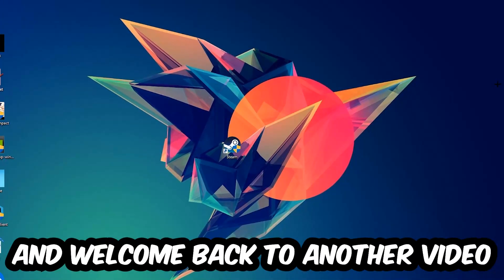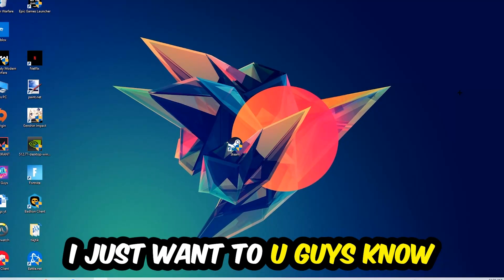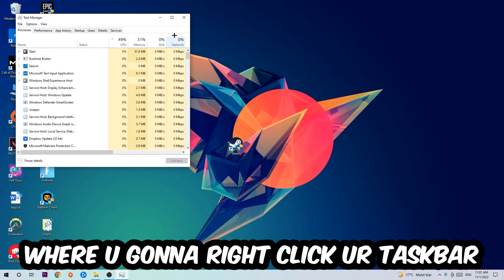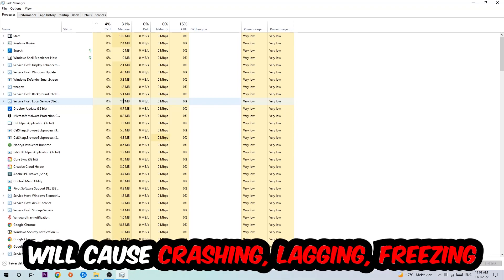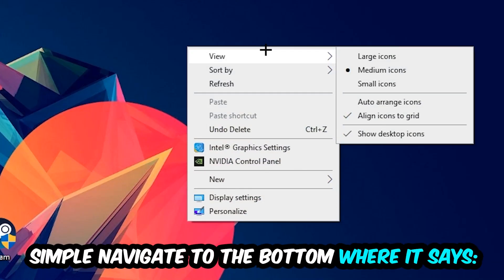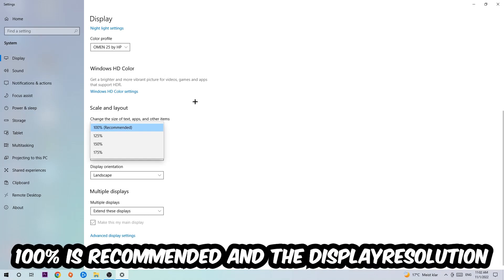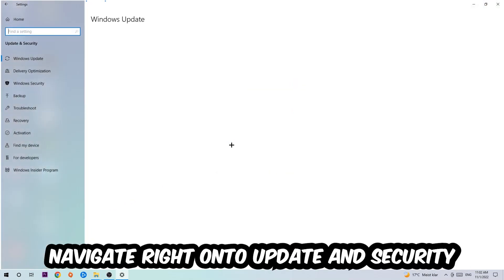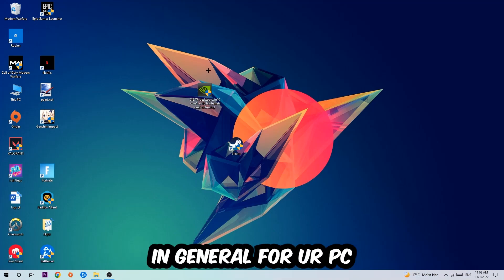My Summer Car – How to Fix Crashing, Lagging, Freezing – Complete Tutorial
how to fix My Summer Car crashing,
how to fix My Summer Car crashing on pc,
how to fix My Summer Car crashing on ps4,